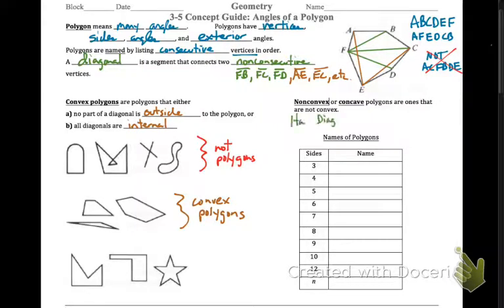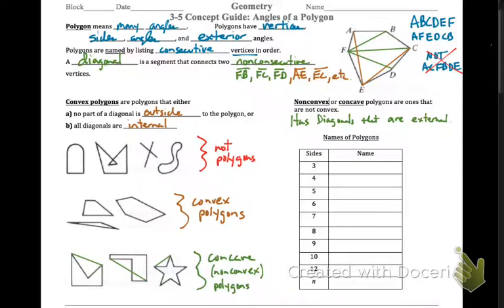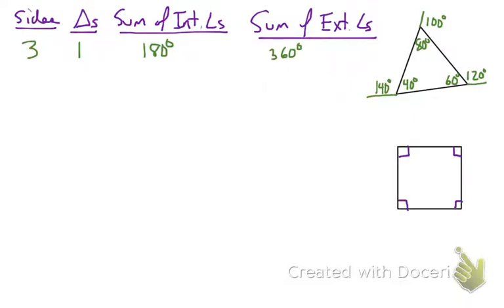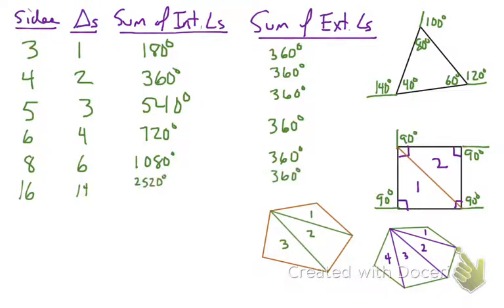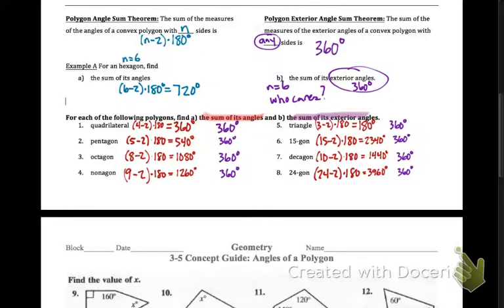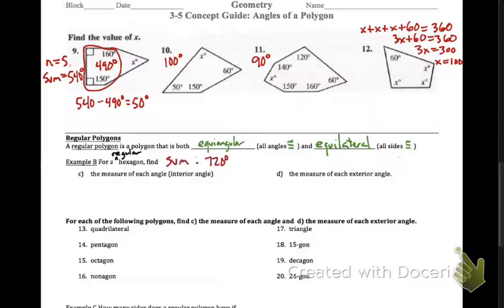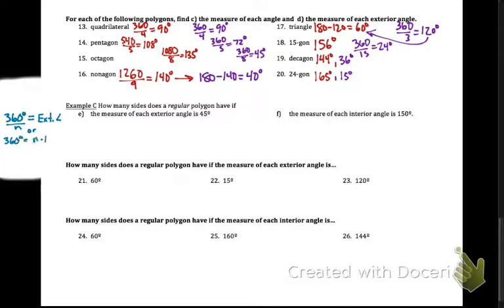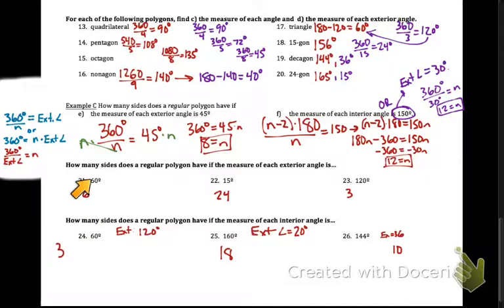geometry 3-5 concept guide: angles of a polygon